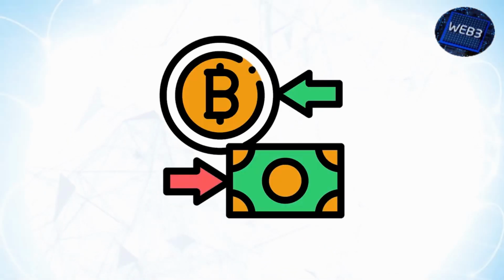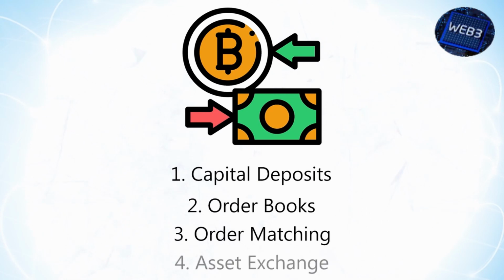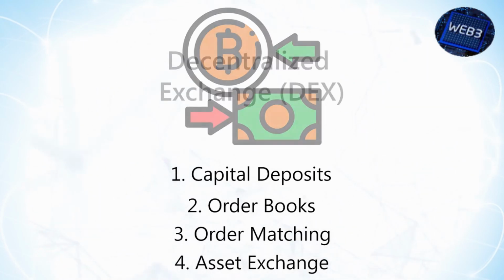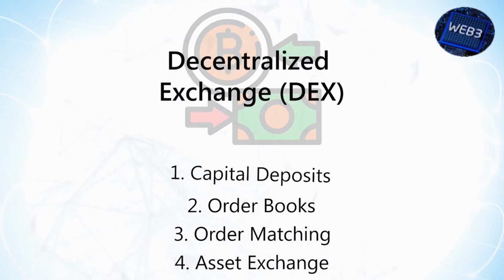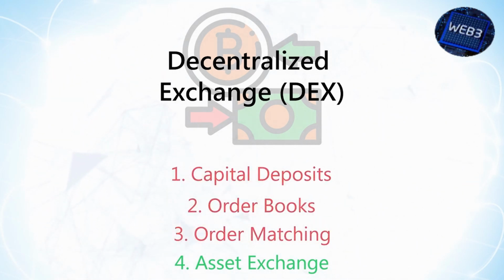What is a Decentralized Exchange and Why Should You Care | Explained For Beginners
A decentralized exchange (DEX) operates without a central authority, allowing users to trade cryptocurrencies directly from their wallets. This approach enhances security, privacy, and eliminates the need for intermediaries. Understanding DEX is vital for beginners as it signifies a shift toward more secure and transparent trading practices in the cryptocurrency space.

Decentralized Exchanges and Their Role in the Crypto Ecosystem,
The Importance of Decentralized Exchanges in a Decentralized World,
The Impact of Decentralized Exchanges on the Crypto Market,
Decentralized Exchanges and Their Impact on Bitcoin and Ethereum,
Decentralized Exchanges and Their Impact on Crypto Market Volatility,
The Role of Liquidity Providers in Decentralized Exchanges,
Decentralized Exchanges and Their Impact on Payment Systems,
Decentralized Exchanges and Their Impact on Stablecoins,
Decentralized Exchanges and Their Impact on NFTs,
The Role of Community in Decentralized Exchanges,
Decentralized Exchanges and the Future of Tokenization,
How Decentralized Exchanges Can Foster Financial Inclusion,
Decentralized Exchanges and Their Impact on Crypto Mining,
Decentralized Exchanges and Their Role in Peer-to-Peer Lending,
Decentralized Exchanges and Their Impact on Crypto Taxes,
Crypto regulation,
Centralized exchanges,
Order book-based trading,
Atomic swaps,
Crypto adoption,
Crypto education,
Crypto news,
Blockchain innovation,
Crypto market research,
Crypto market prediction,
Trading indicators,
Crypto market signals,
Crypto market sentiment,
Blockchain use cases,